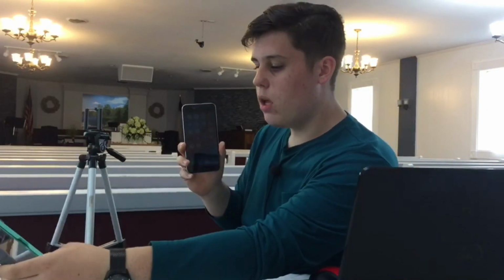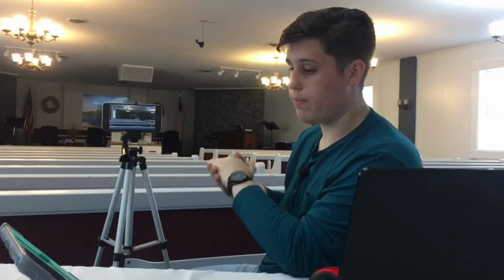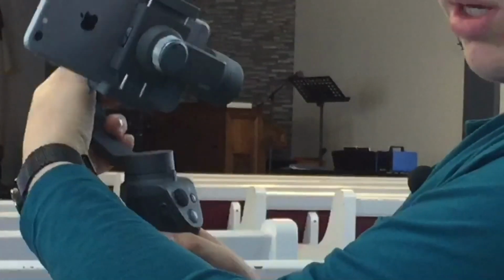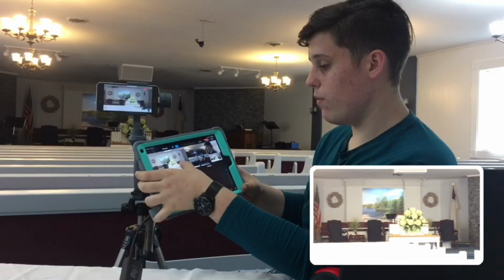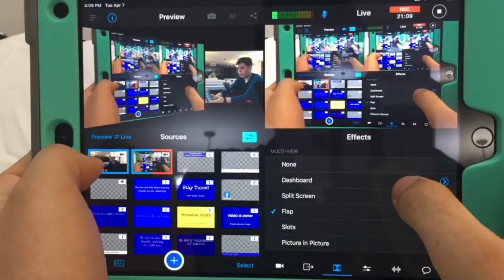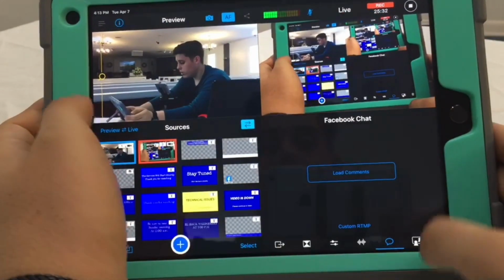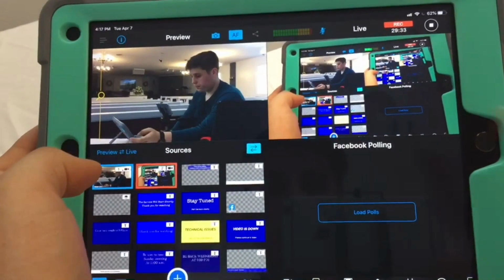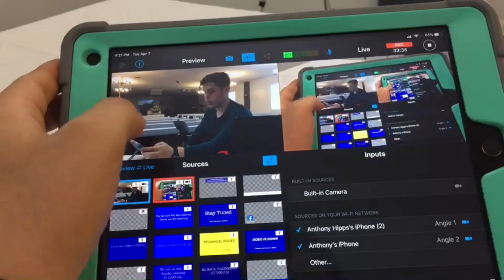How to use Switcher Studio at your Church.